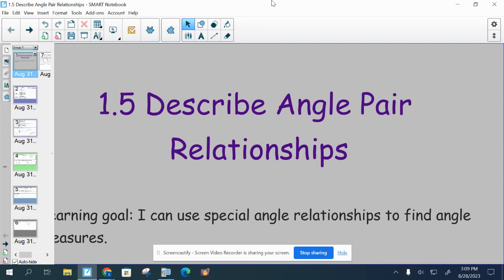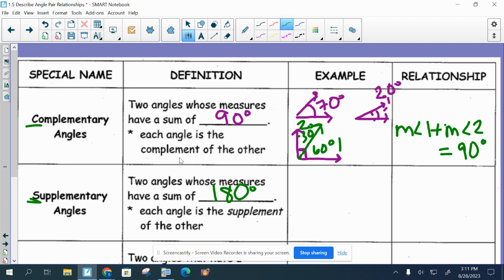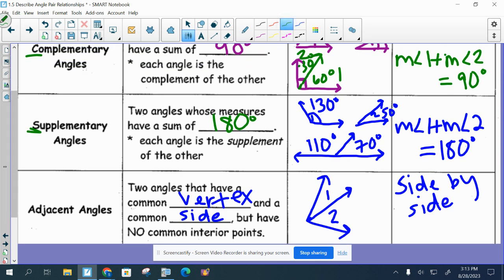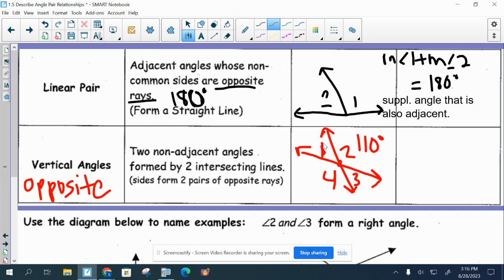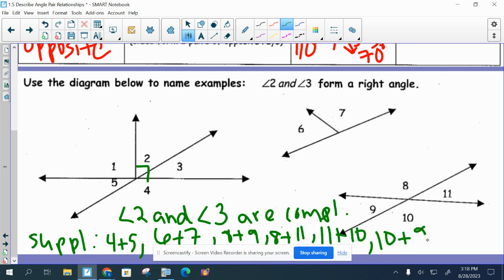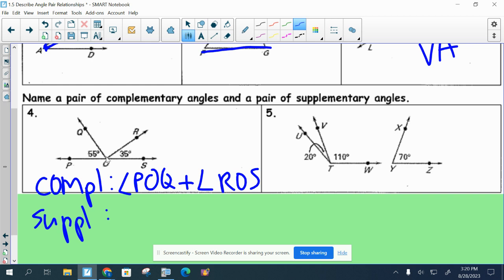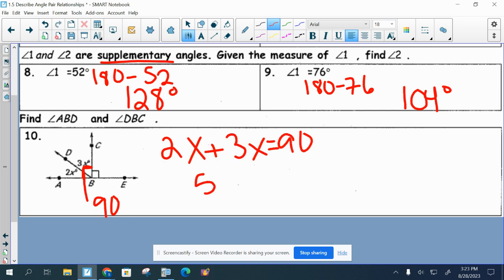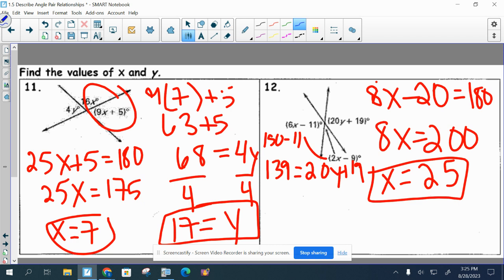1.5 Describe Angle Pair Relationships